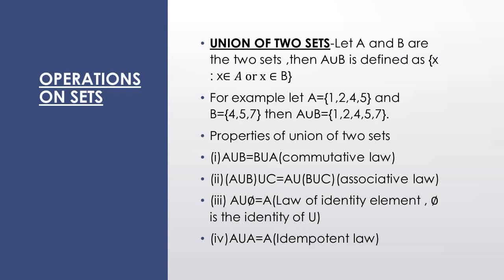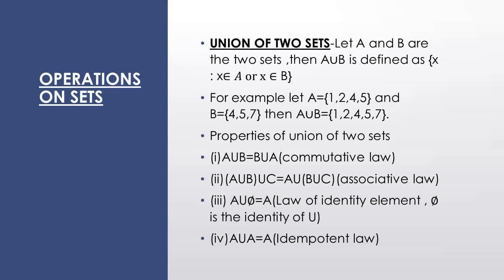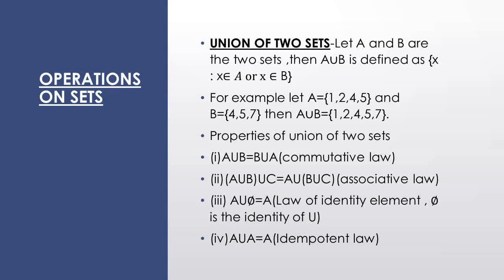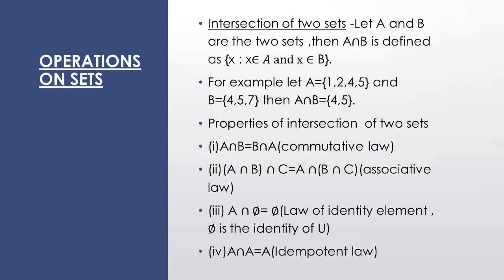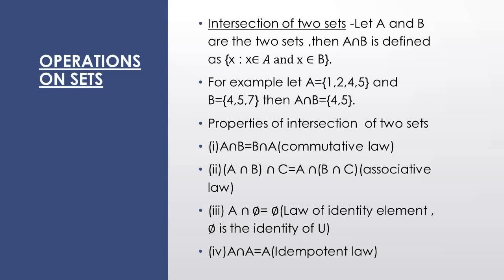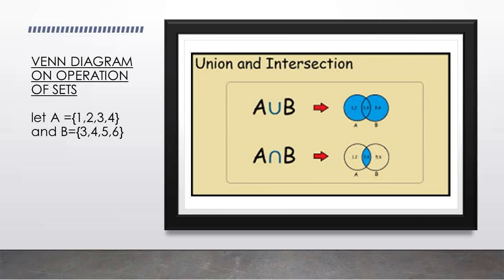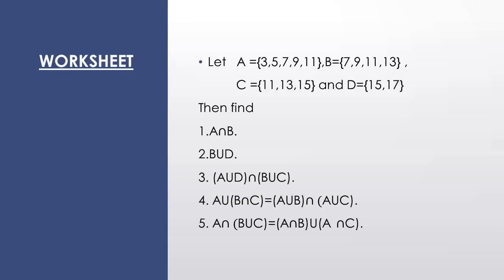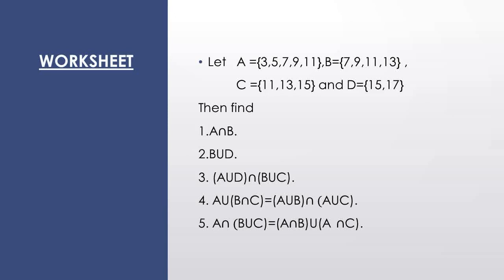Class- XI, Subject- Maths, Topic- Sets, Rawal International School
Rawal Online Classes Class- XI, Subject- Maths, Topic- Sets, Rawal International School
Class- XI Maths Sets Rawal International School